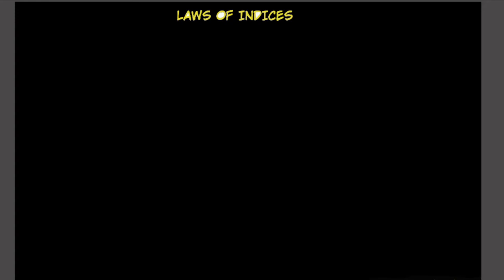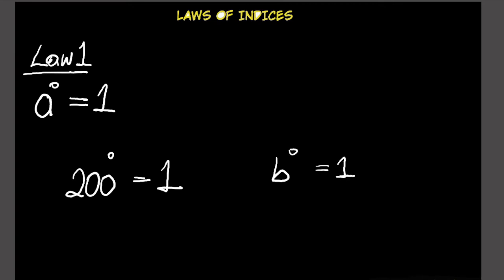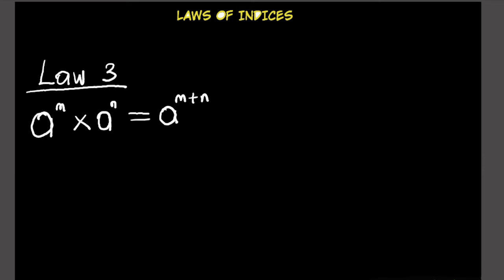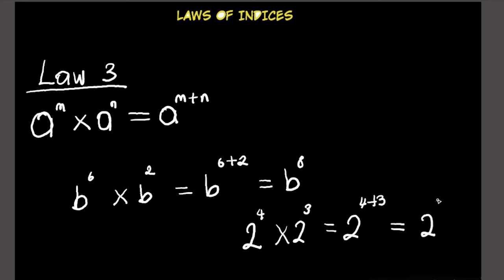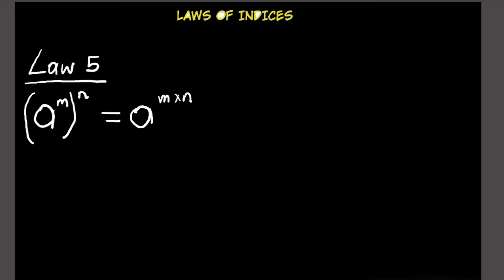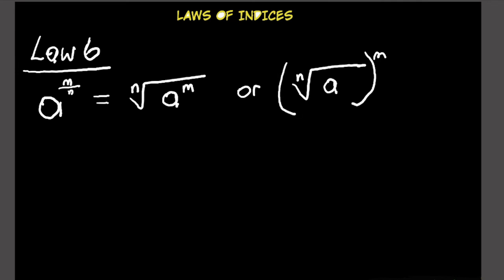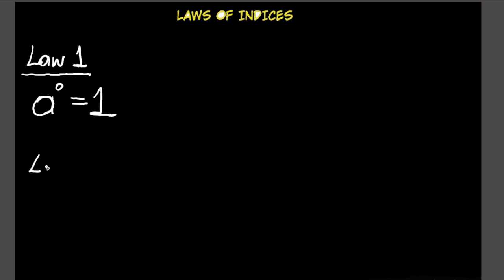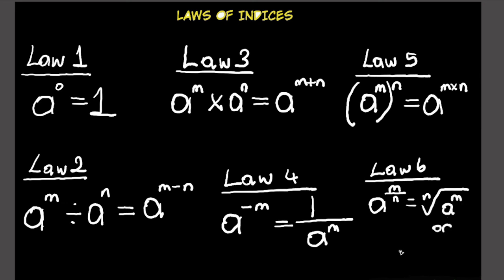Laws of Indices | Math Stage | CXC/GCSE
This video explains the different laws of indices, with examples of how they are used. Each law is explained clearly which allows for ease of understanding. This video contains negative indices, fractional indices, multiplication of indices, division of indices, zero power indices and indices with brackets.